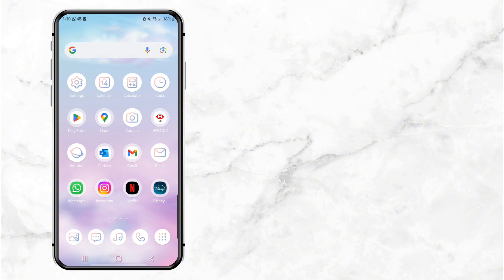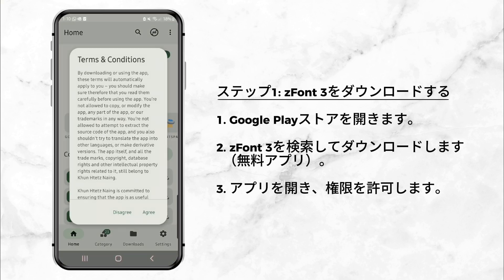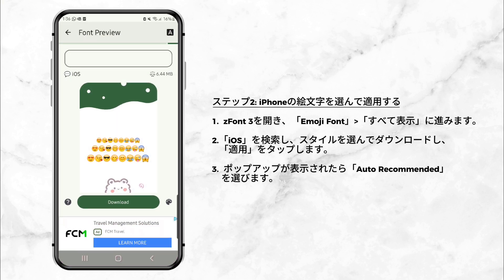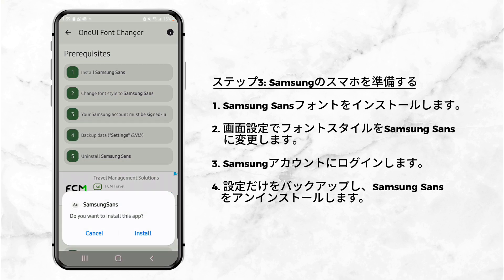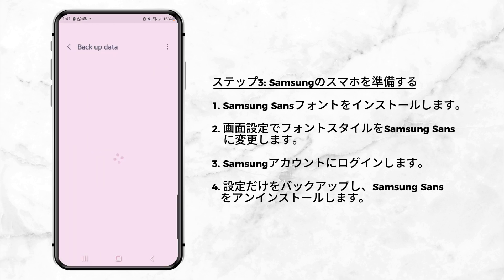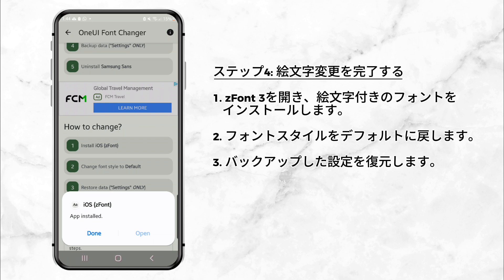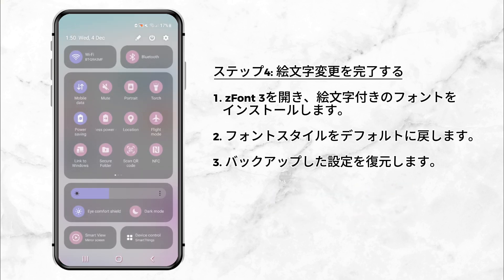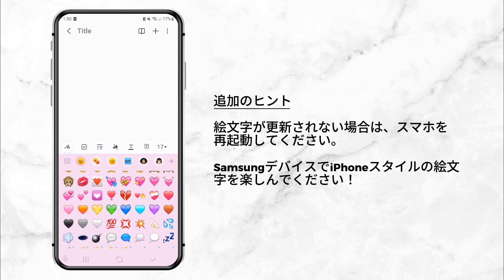Samsungの絵文字をiPhoneの絵文字に変更する方法 - 完全ガイド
🎯 Samsungのスマホで**iPhoneの絵文字**を使いたいですか？この動画では、**Samsungの絵文字をiPhoneの絵文字に変更する方法**をステップバイステップで解説します。iOSの絵文字デザインが好きな方には、ぴったりのガイドです！

📌 この動画で学べること:
- Samsungの絵文字をiPhoneの絵文字に置き換える簡単な方法。
- 絵文字を変更するためのおすすめアプリやツール。
- WhatsApp、Instagram、Messengerで新しい絵文字を使う方法。
- 絵文字変更中に発生しやすいエラーを回避するヒント。

💡 **プロのアドバイス**: Samsungの端末が最新バージョンにアップデートされていることを確認してください。互換性が向上します！

メッセージ体験をアップグレードしましょう！今すぐ動画を見て、**SamsungスマホでiPhoneの絵文字を使う方法**を学んでください。

さらに便利なテクノロジーのヒントやガイドをお届けします！🚀